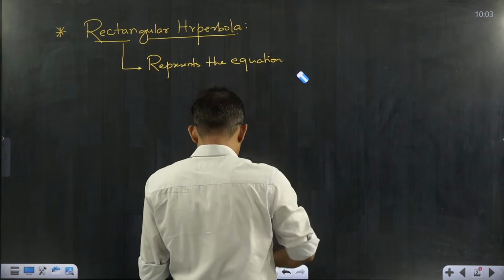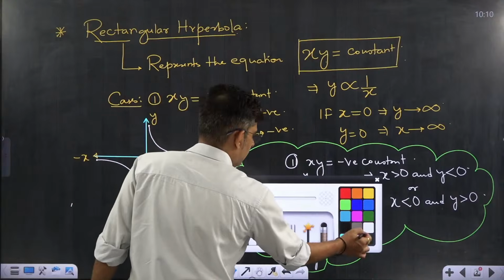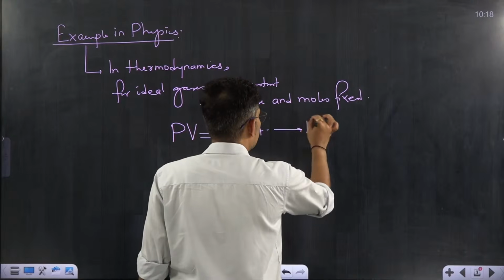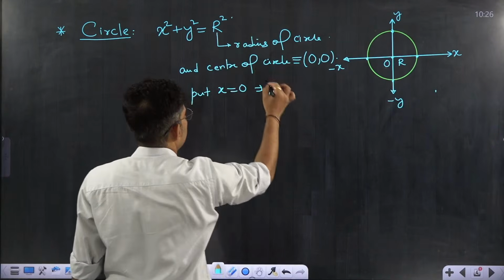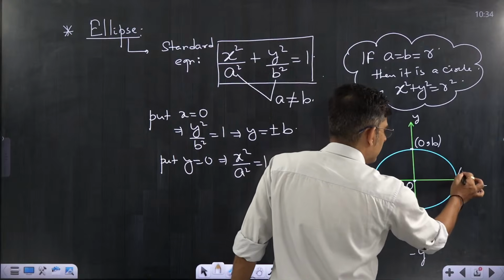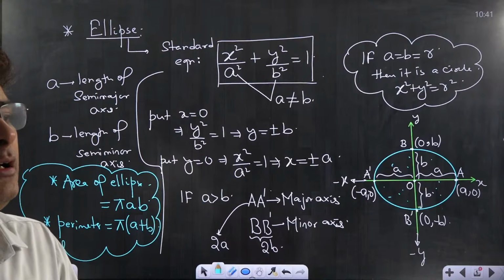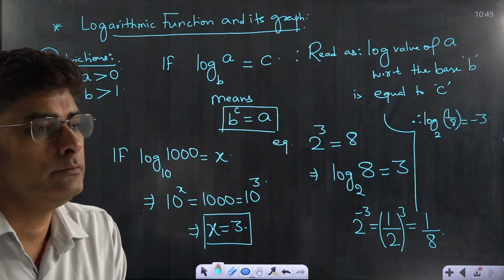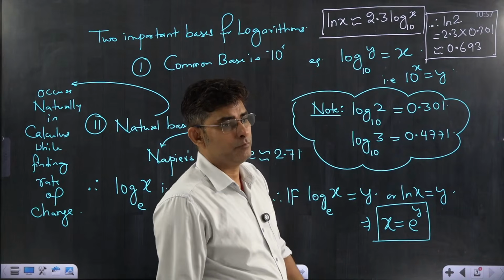Day 18 - Physics || NEET - Bridge Course for CBSE & SSC Students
🔴Re NEET 2026 Paper Solution Day 18 focuses on deepening conceptual understanding of core Physics topics through interactive explanations and NEET-oriented examples. Designed for CBSE and SSC students, this session continues to bridge the academic gap, ensuring a smooth and confident progression into advanced NEET Physics preparation.